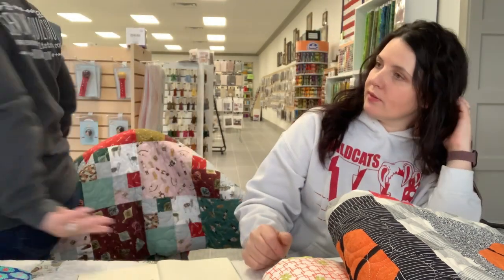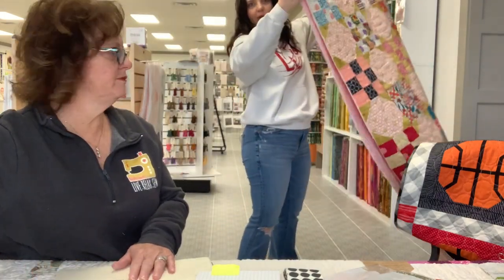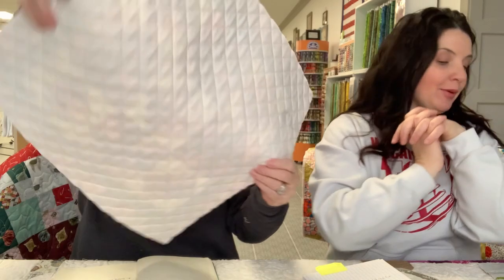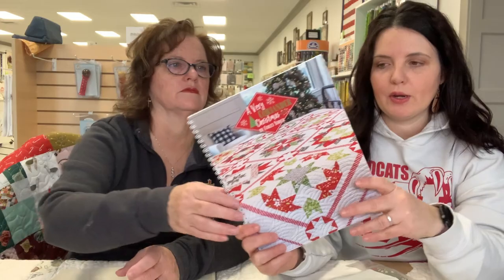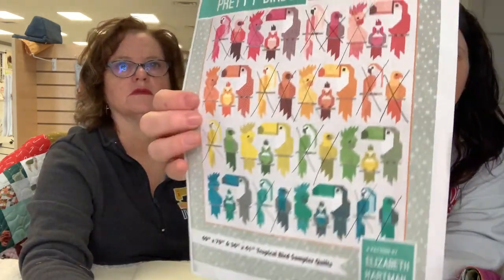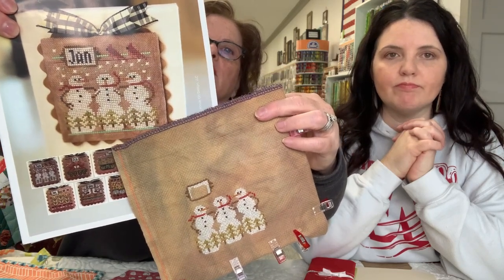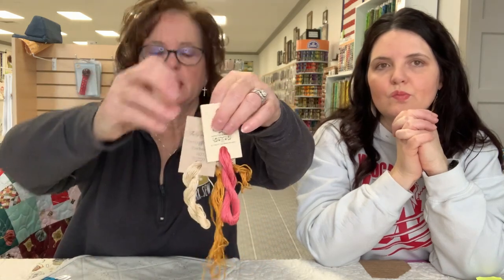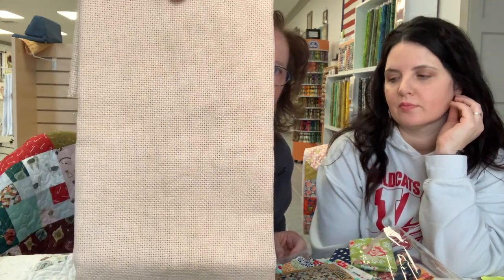Flosstube #26 and quilting progress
Mom and daughter team, Jeanette and Jessica, share projects with you.

quilting and cross-stitching progress

Sew Sweet Quilt Shop in Brunswick, Missouri
call for purchase of items shown or visit our Facebook page for weekly shopping videos … and we mail ASAP!  Thanks for your continued support.